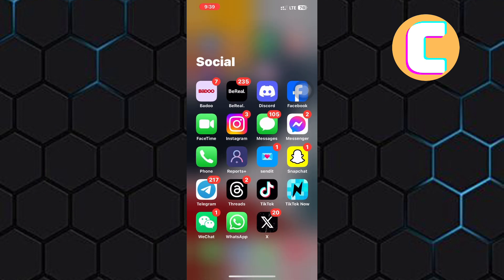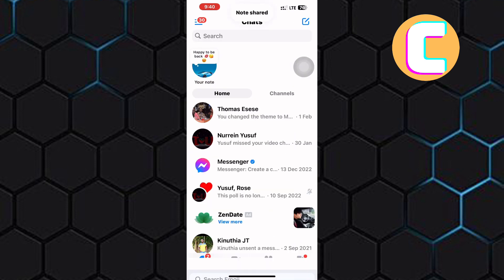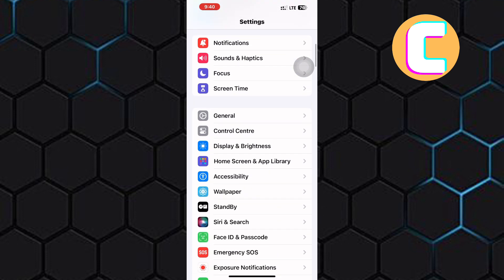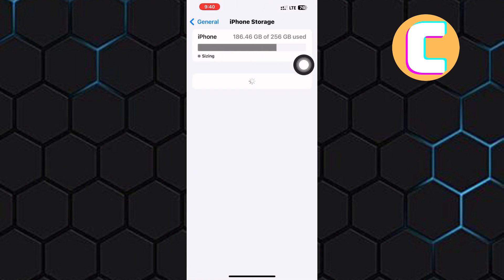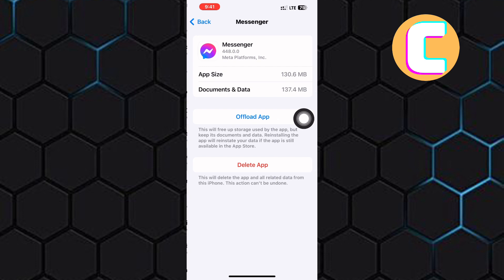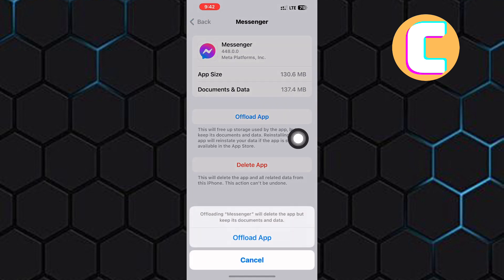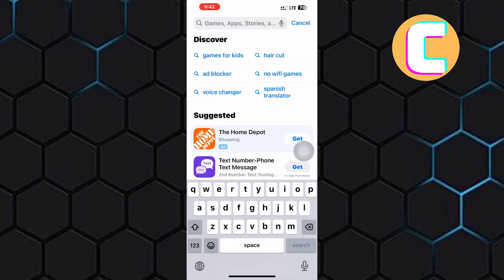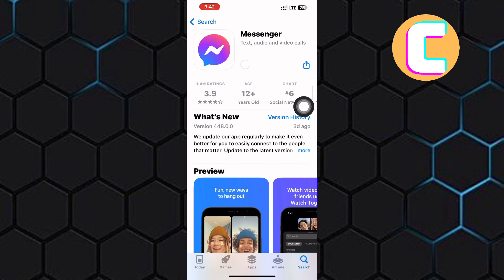How To Get Notes On Messenger On iPhone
Watch this video to learn How To Get Notes On Messenger On iPhone